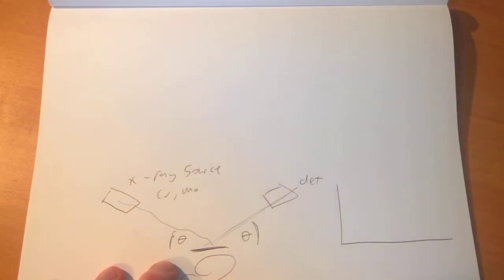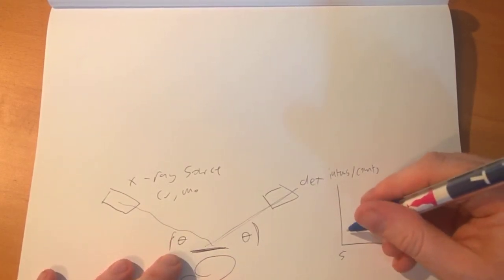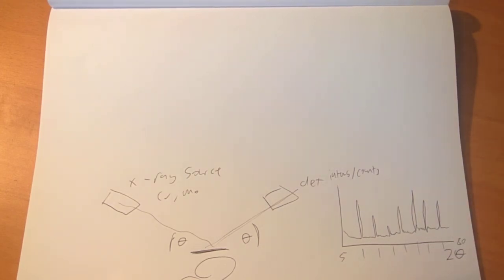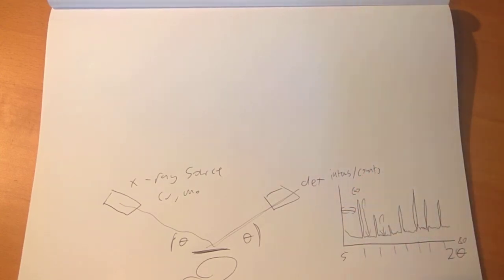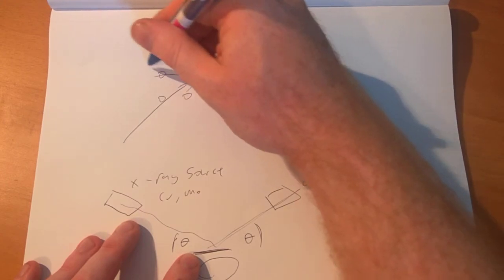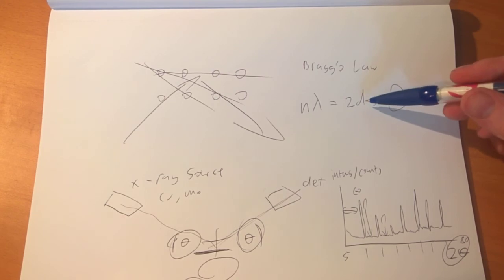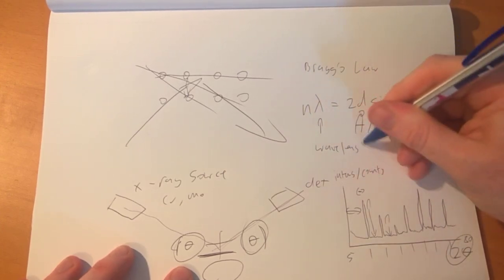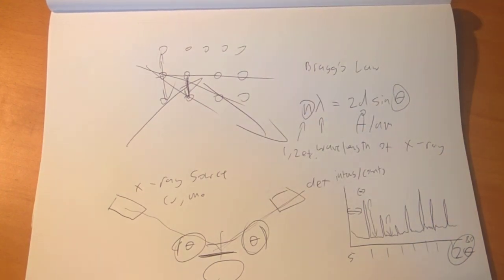Lecture 16 - Looking at Molecules with Light Part 1: X-Ray Diffraction and Bragg's Law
Here I do a quick overview of X-Ray Diffraction and Bragg's Law. First in a several part series looking at analytical chemistry. Please note I've dropped the quality of my video to 720p due to terrible upload speed.